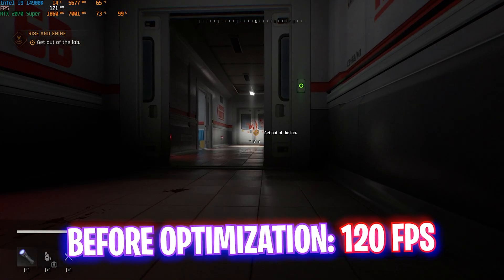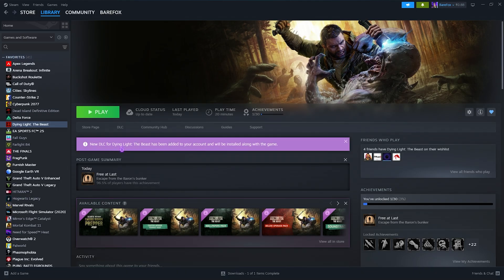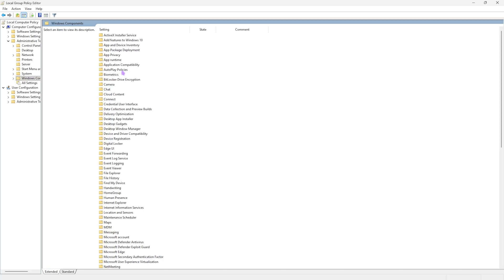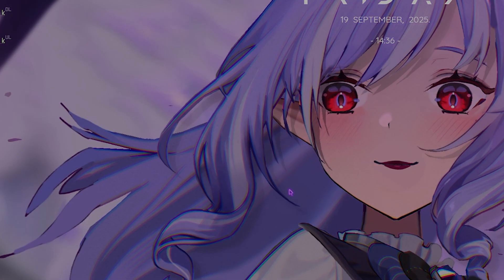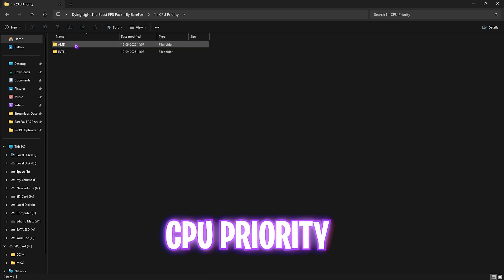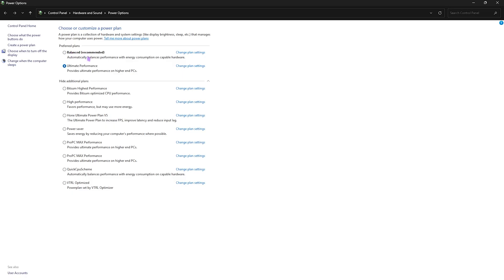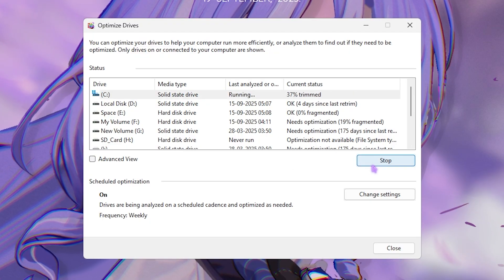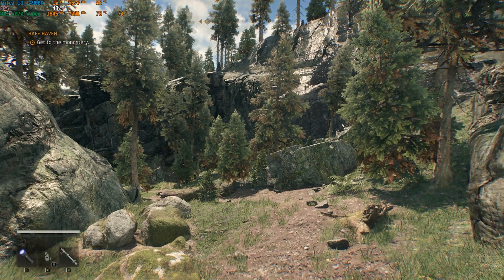Dying Light: The Beast - How to Boost FPS, Fix FPS Drops & Stutter on ANY PC📈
Are you experiencing FPS drops, lag, or stuttering in Dying Light: The Beast? 🧟‍♂️⚡ In this guide, I’ll show you the best settings and optimizations to boost FPS, fix lag, and improve performance on low-end and high-end PCs. Whether you’re exploring the city or fighting hordes, these tweaks will help you enjoy smooth, stutter-free gameplay in Dying Light: The Beast (2025).

🔽 Download Links 🔽

▬▬▬▬▬▬▬▬▬ஜ۩۞۩ஜ▬▬▬▬▬▬▬▬▬
▬▬▬▬▬▬▬▬▬ஜ۩۞۩ஜ▬▬▬▬▬▬▬▬▬

🔽 Timestamps 🔽
0:00 - Amazing Intro
0:21 - Best Windows Settings
0:48 - Graphics Settings
1:23 - Compatibility Settings
1:44 - Disable Background Apps
2:09 - De-Animate Windows
2:30 - Setup Virtual Memory
2:55 - System Configuration
3:24 - Create a Restore Point
3:41 - CPU, RAM & Game Optimization
4:23 - Disable Unwanted Services
4:40 - Power Plan Tweaks
5:00 - Useful Programs
5:39 - Optimize Drive
6:02 - Best In-Game Settings
6:48 - Amazing Outro